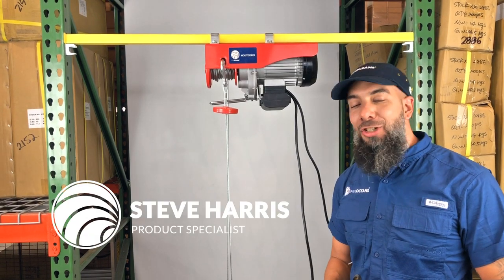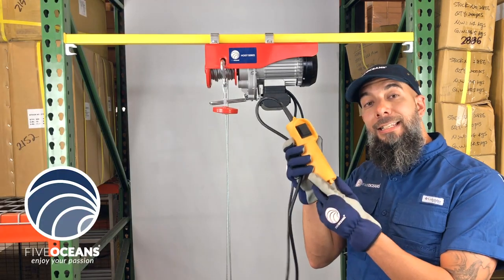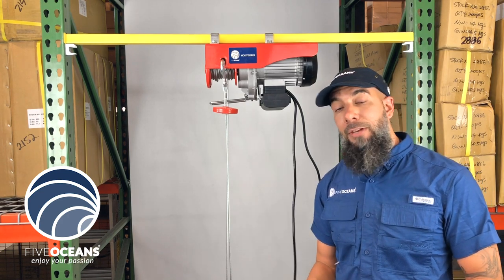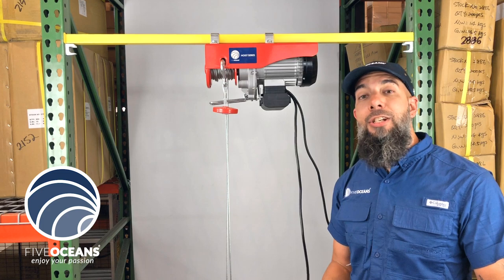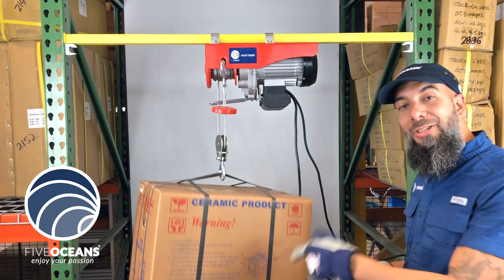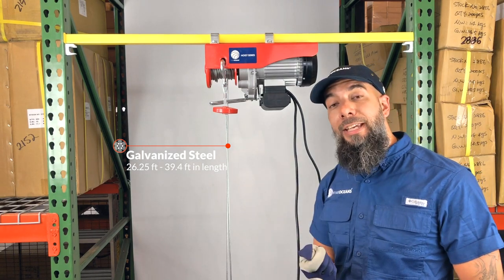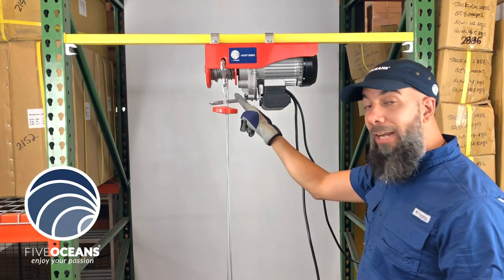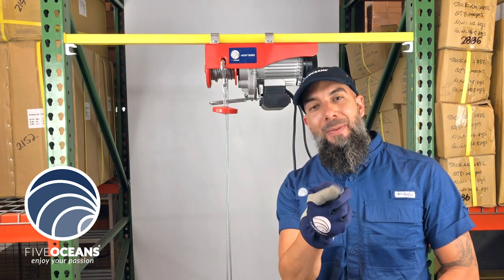Overhead Electric Hoist Crane Series by Five Oceans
The Five Oceans Overhead Electric Hoist has been designed with a sturdy and reliable lifting power for small engines, transmissions, Jeep Hard Top, and other heavyset equipment. Additionally, it is an excellent shop tool for those who work on constructions sites, have a mechanic shop or farm. This powerhouse comes in several lifting capabilities; i.e., 220, 440, 880, 1100, 1320, and 2200 lbs. Your days of hand cranking and manual operation are over once you own this powerful electric hoist.

Overhead Electric Hoist Crane w/20 ft Remote Control

880 lb Overhead Electric Hoist Crane w/20 ft Remote Control

1320 lb Overhead Electric Hoist Crane w/20 ft Remote Control

2200 lb Overhead Electric Hoist Crane w/20 ft Remote Control

Remote Controls

Five Oceans Brand
In 2000, we founded Five Oceans with a simple mission: design products to withstand extreme challenges. Whether by land or by sea every terrain poses its own harsh conditions, meaning every product had to be specifically engineered to meet your needs, crafted to deliver and of the highest quality. This is why unlike other brands that overdesign and overcharge; we created a product for the everyday adventure-seeking, passion-driven navigator. We thrive in Enjoying our Passion!